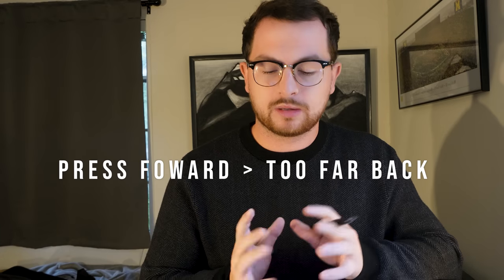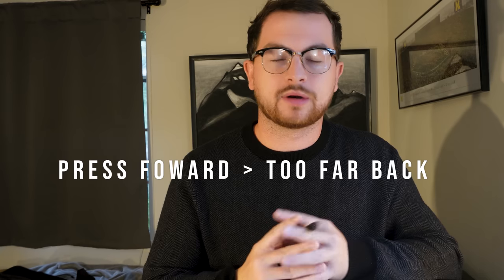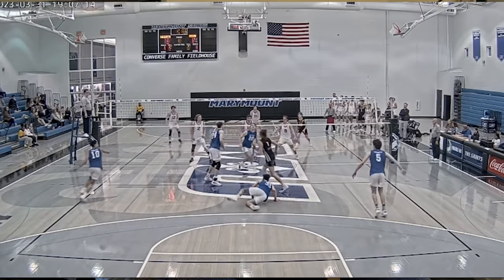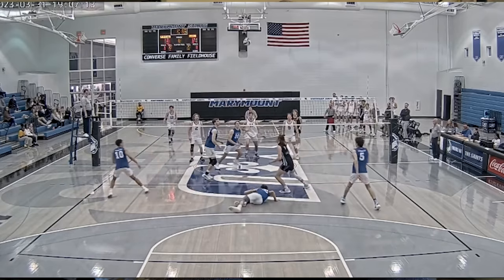How To Read in Volleyball | Get 54% More Touches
Here is a quick how-to video on some basic defensive principles. These will help you read the ball in different positions on the court. This video applies primarily to indoor 6's but the same methodology translates to outdoor volleyball and beach as well with a few variations. The moral of the story, most of the reading you are going to be doing in indoor volleyball is positioning yourself around the block in the upper 2/3 of the court. Hope you liked the video! Comment if you want me to talk about anything. Also, let me know what you think of this video below as well.